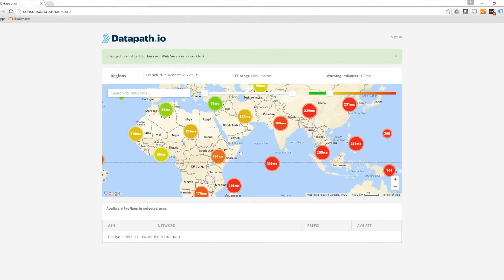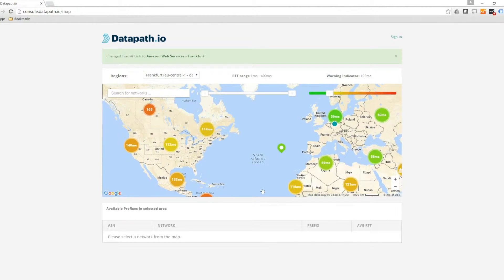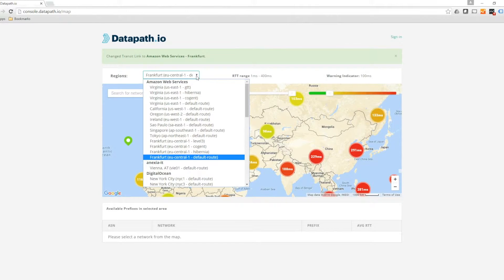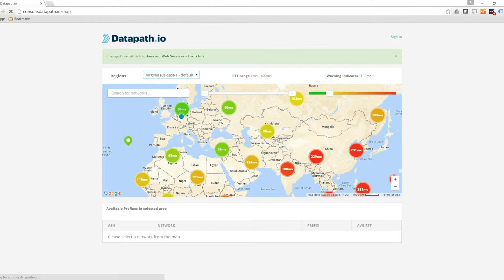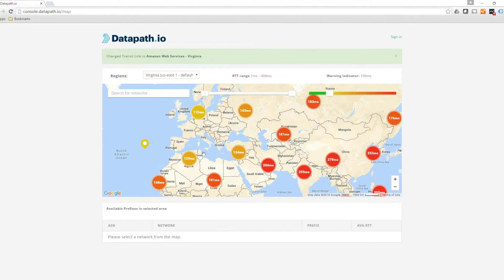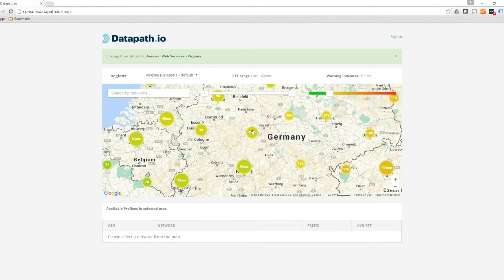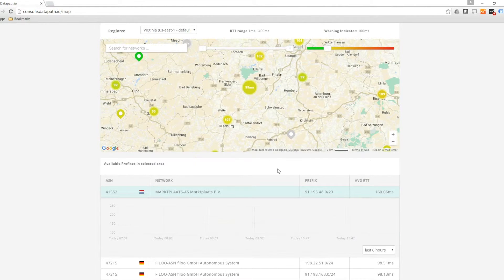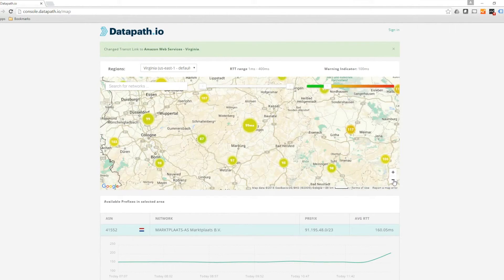Using the Network Latency map - Datapath.io Network Performance Optimization for Devops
Datapath.io scans upwards of 600,000 network prefixes for Network Performance metrics like Latency. This information is then displayed in the global Network Latency map.
The network latency map provides detailed information about network latency affecting different regions or service providers. It also allows you to zoom in to see network latency measurements for an individual country, or city. If you scroll down, you can also see the individual network prefixes.
The latency map is a great tool to give you an overview of where you can improve your network performance and decrease network latency.  The map provides latency times end users are experiencing in different parts of the world, with different network providers.
Within the Datapath.io system, you have the opportunity to define rules to optimize your network performance, targeting specific countries or cities which have high latency. Datapath.io’s proprietary algorithms automatically route your traffic through network paths with the lowest latency.